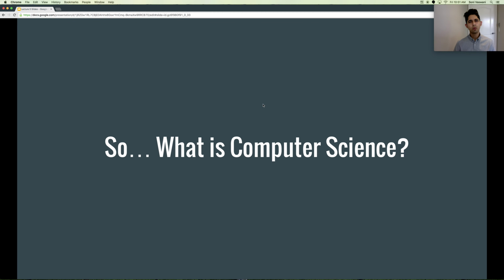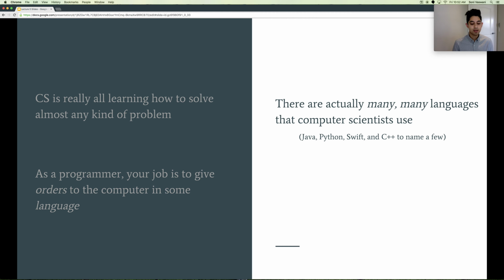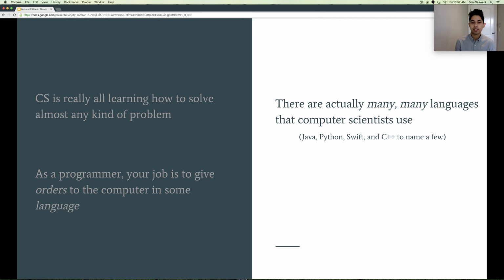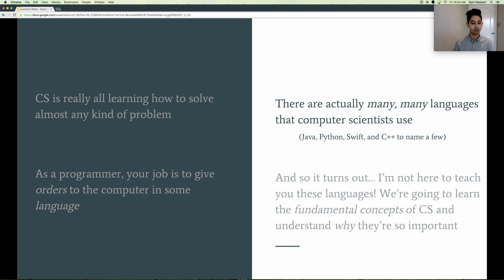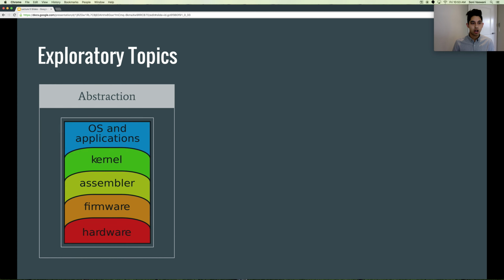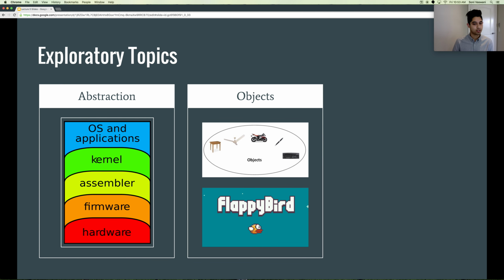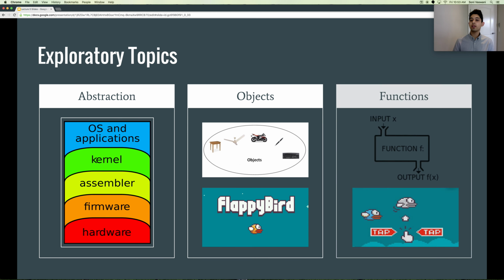What is Computer Science?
CSA-1 Lecture 0.2